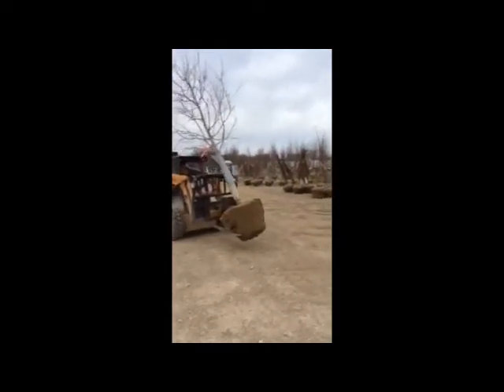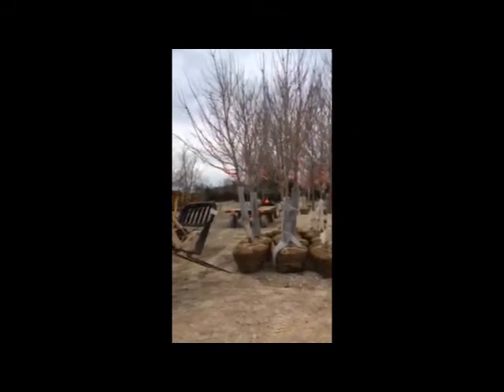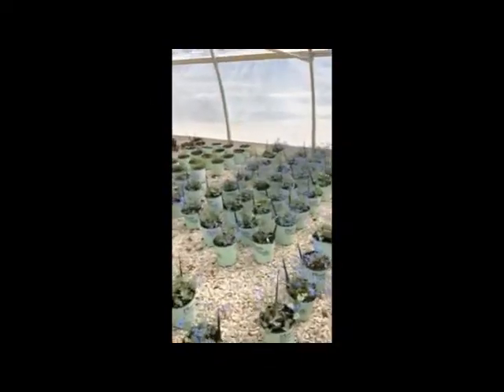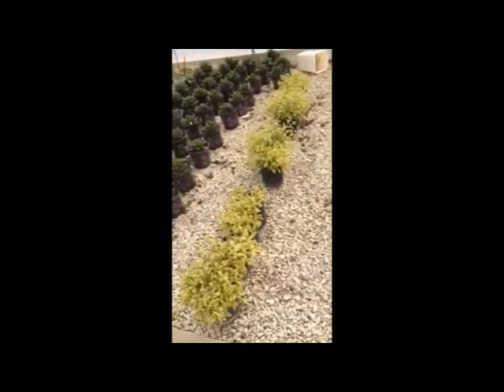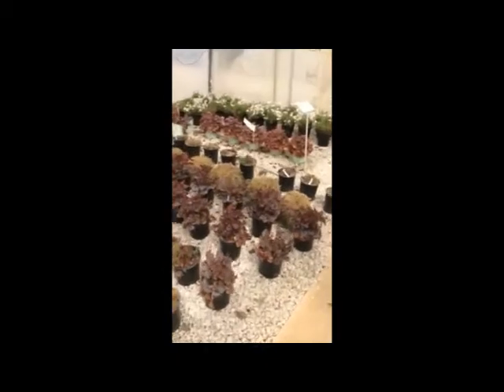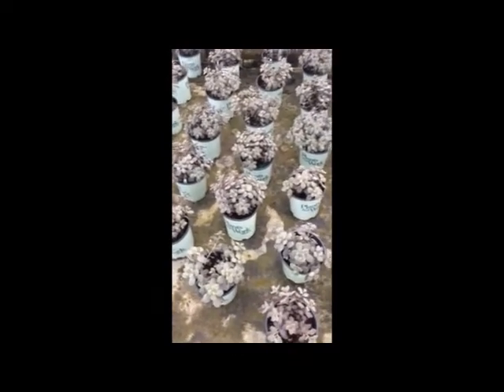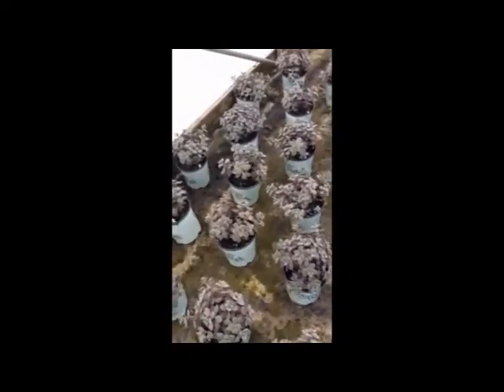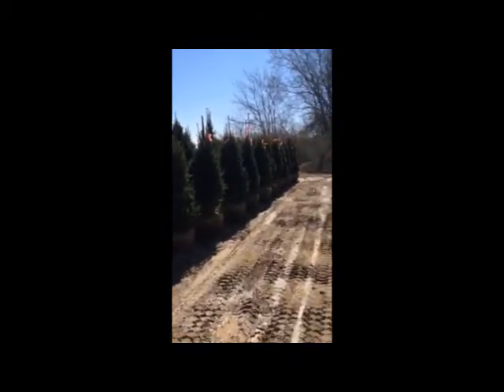Hilliard field updates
Tony and Robin